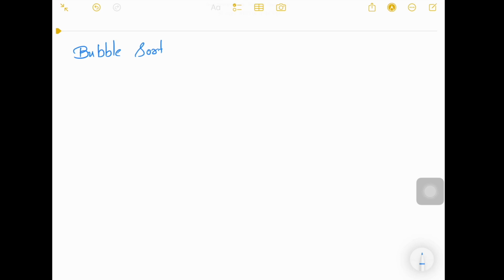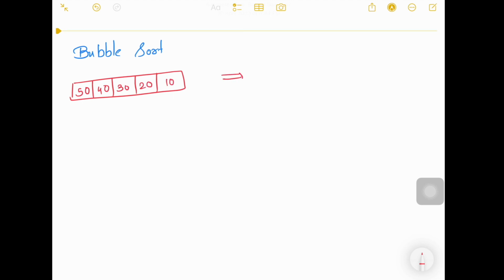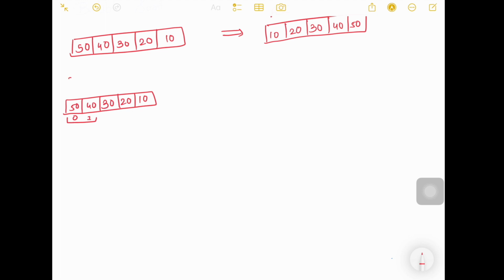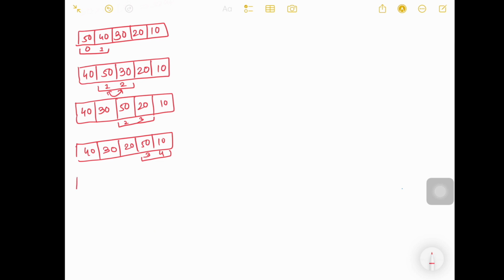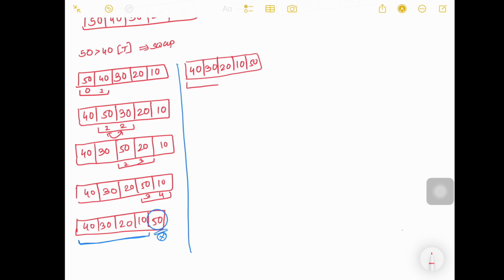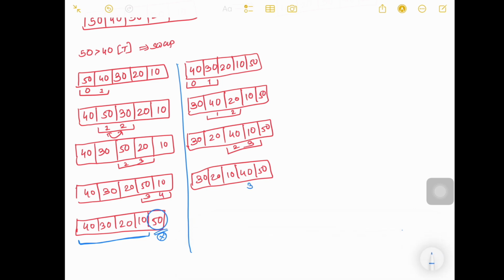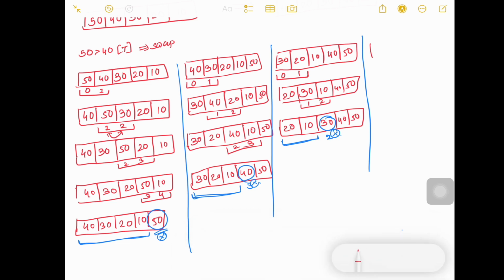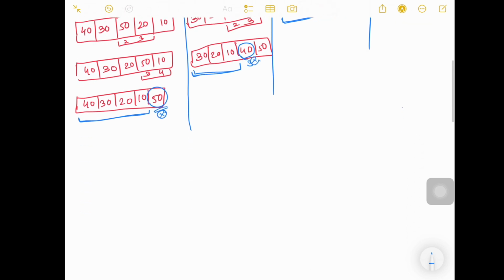Bubble Sort | Array Sorting Algorithm | JAVA | DSA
Bubble sort algorithm to sort an array